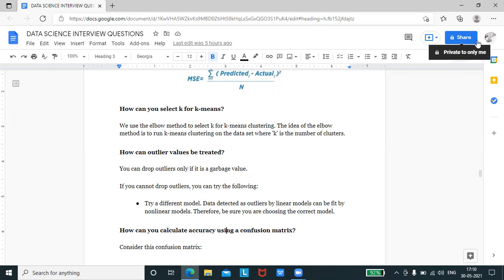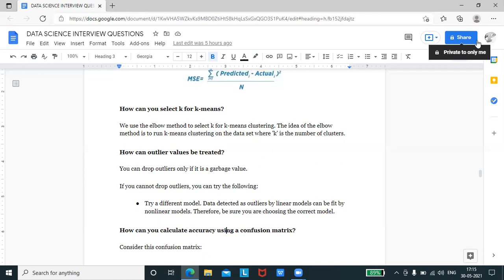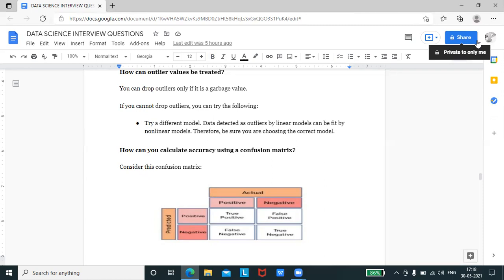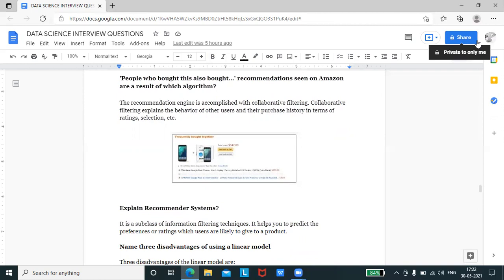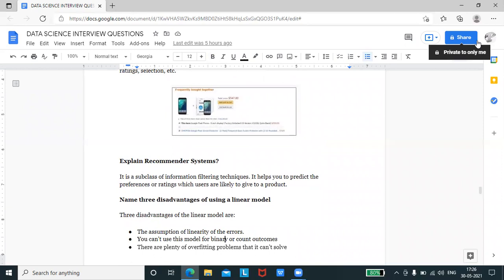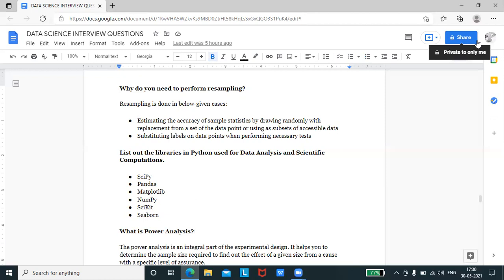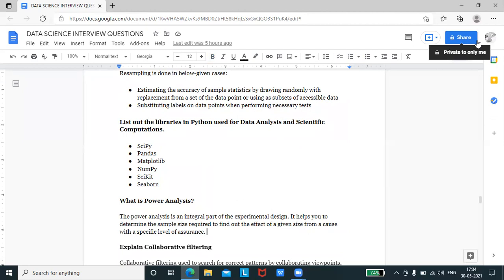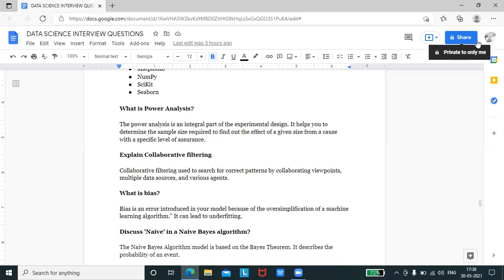Data Science Interview Questions - part 3 | Crack DS Interviews | Become a Data Scientist | Uplatz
| In this video session by Uplatz, we will learn the frequently asked Interview Questions (with answers) on Data Science.

In this video Data Science Interview Questions - Part 3 | Crack DS Interviews | Become a Data Scientist Course, we delve into frequently asked interview questions in Data Science, complete with detailed answers to help you excel in your interviews. As data science continues to revolutionize various industries—from predicting diseases to optimizing logistics and detecting fraud—the demand for skilled professionals is soaring. We’ll cover key topics that are crucial for your interview preparation, providing insights into how data science contributes to advanced decision-making and strategic business solutions.

The future of data science is bright, and with increased applications across domains, its prospects are immense. Along with artificial intelligence and machine learning, data science will contribute towards a higher level and intelligent decision-making for businesses. Identification and prediction of disease, Optimizing shipping and logistics routes in real-time, detection of frauds, healthcare recommendations, automating digital ads, etc. Data Science helps these sectors in various ways.

A data scientist's duties can include developing strategies for analyzing data, preparing data for analysis, exploring, analyzing, and visualizing data, building models with data using programming languages, such as Python and R, and deploying models into applications. The data scientist doesn't work solo. Devising and applying models and algorithms to mine the stores of big data. Analyzing the data to identify patterns and trends. Interpreting the data to discover solutions and opportunities. Communicating findings to stakeholders using visualization and other means.